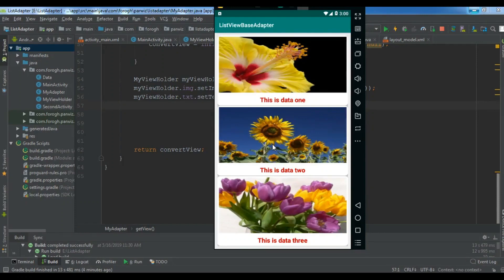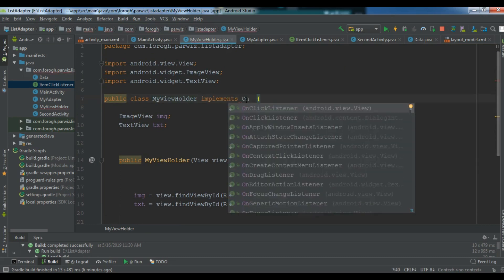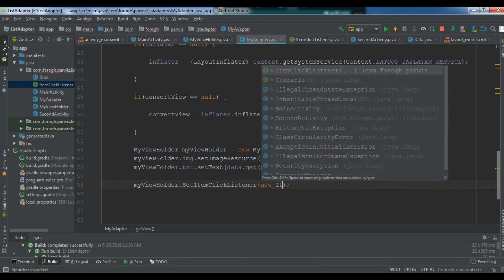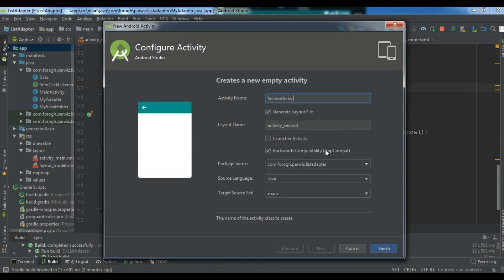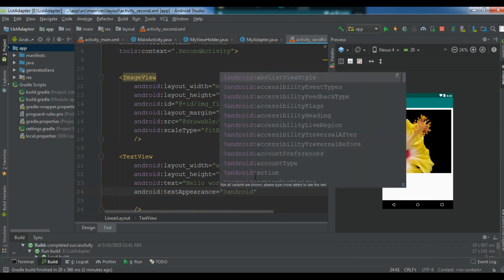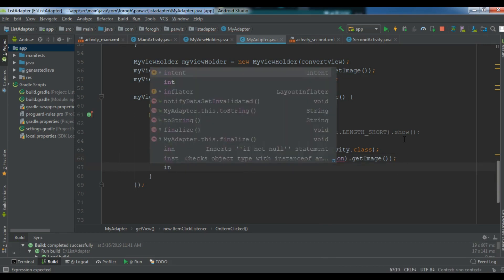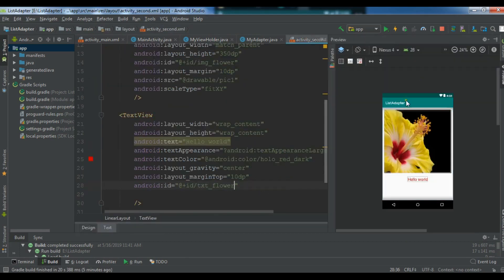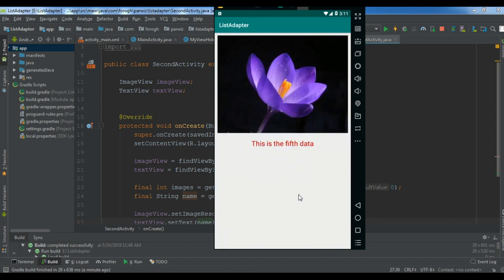Android Studio ListView Opening Second Activity OnItemClickListener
In this Android Studio video i want to show how you can Open Second Activity OnItemClickListener